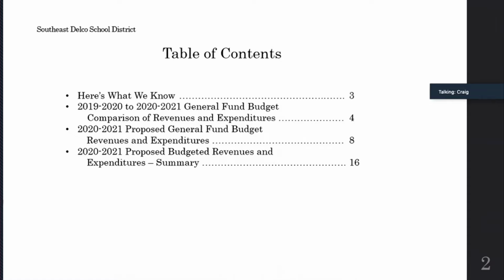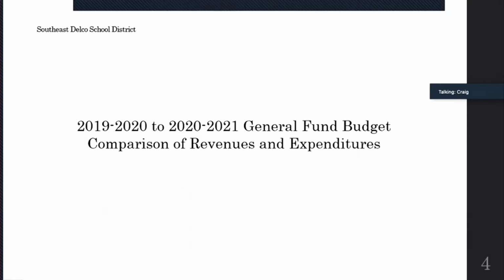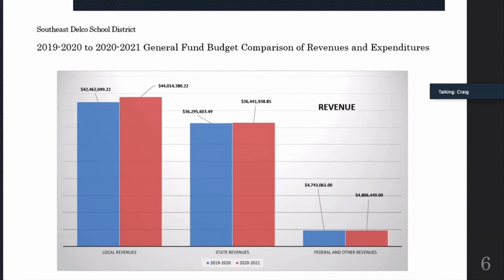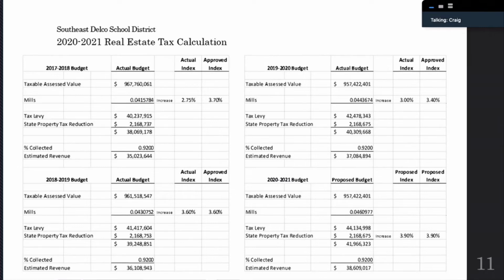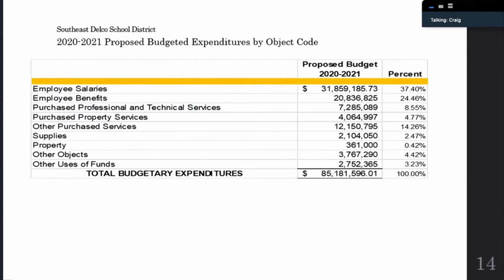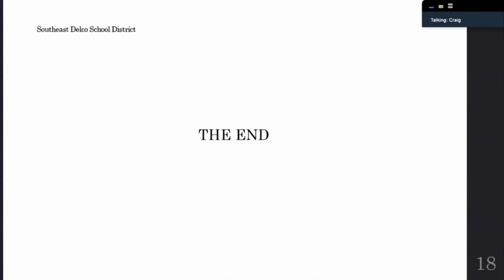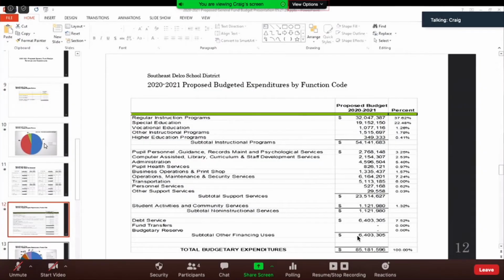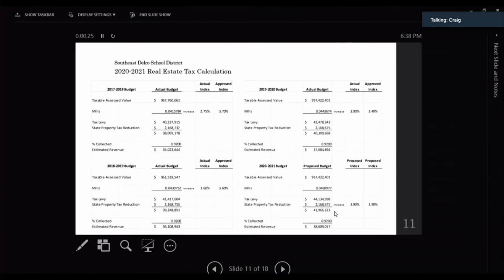Board of School Directors Proposed Budget Approval Meeting